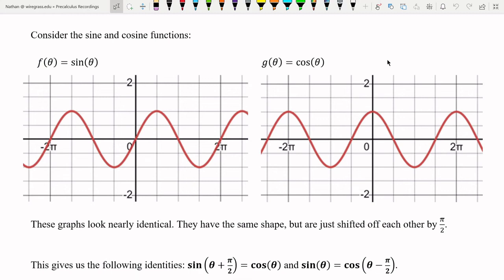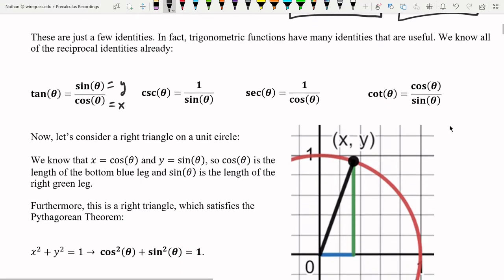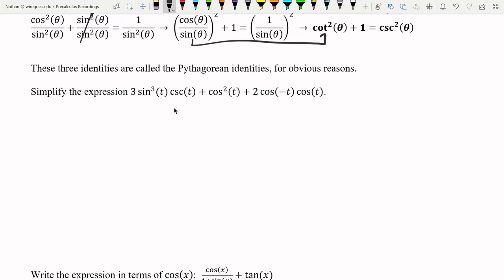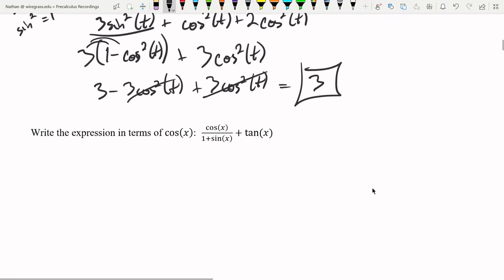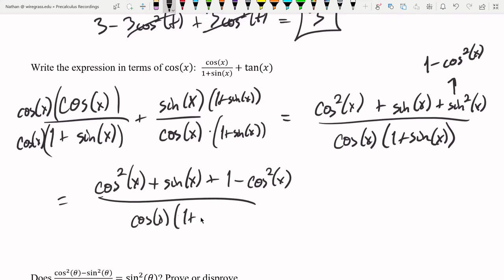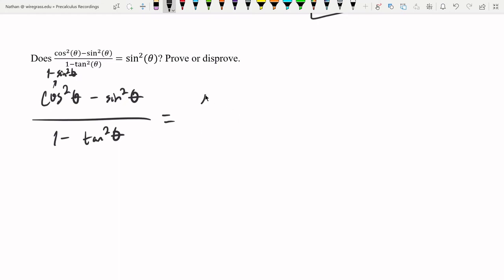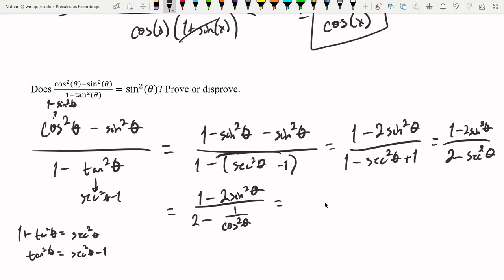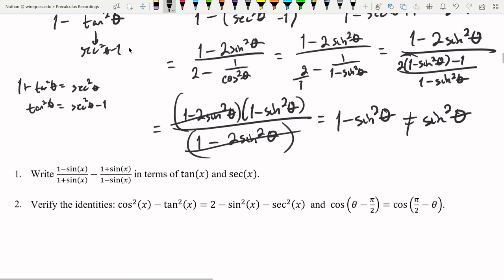Trigonometric Identities Part 1